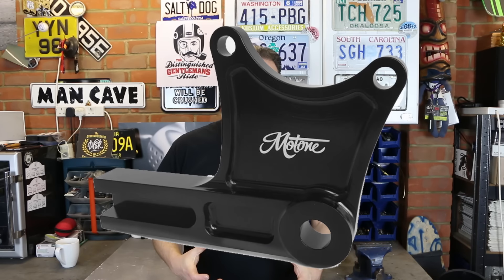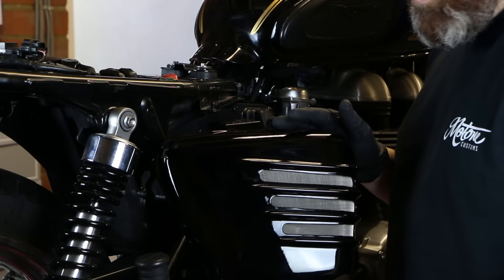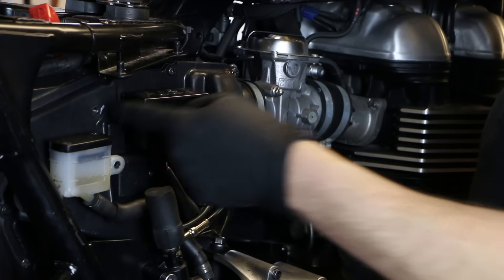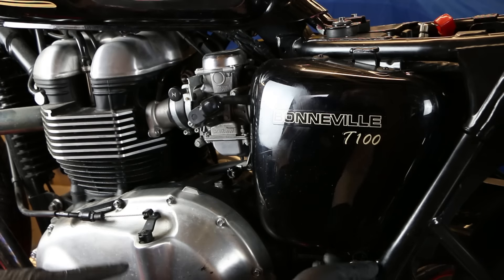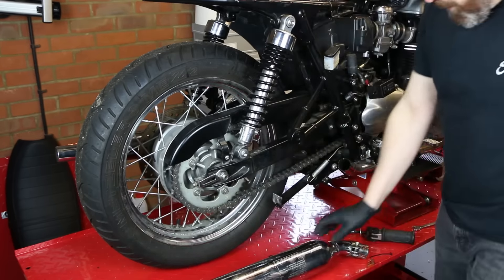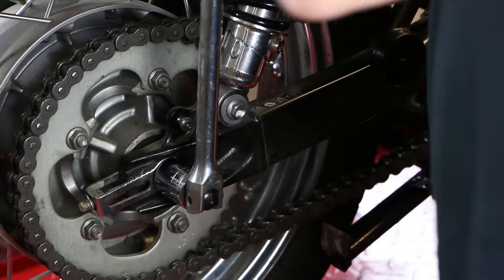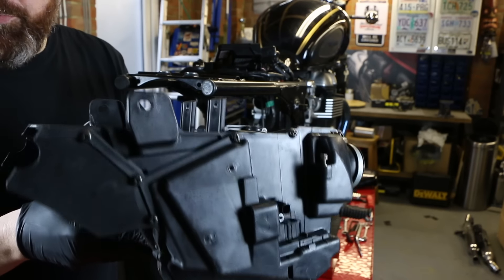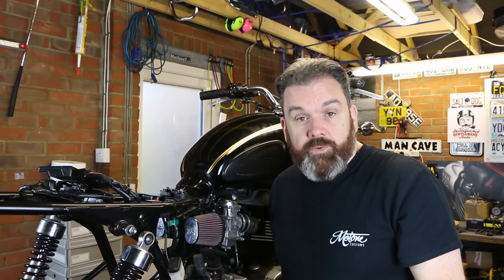Triumph Bonneville T100 Build Pt4 - Airbox removal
This episode shows how to remove the stock airbox ready for the battery tray install. It can be done easily on the centre stand. Whilst the bike is in this 'state on undress' i''ll use the opportunity to fit the rear brake caliper relocation bracket and a few little dress up items.